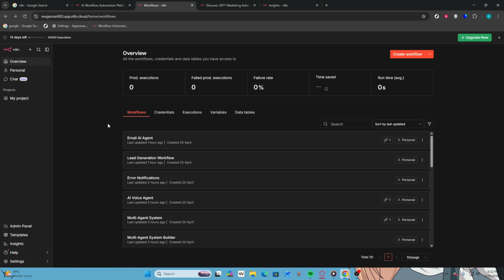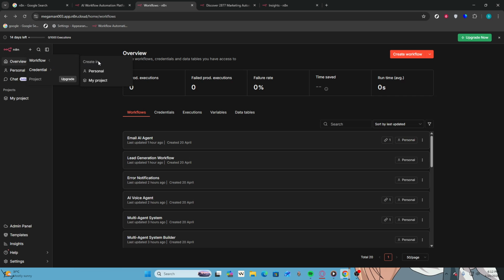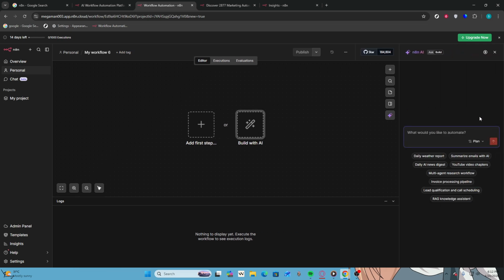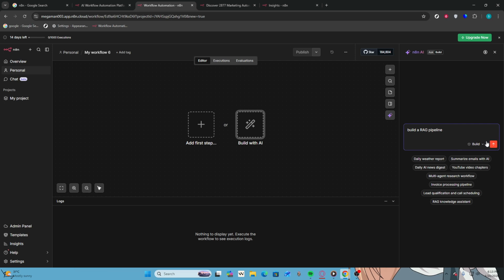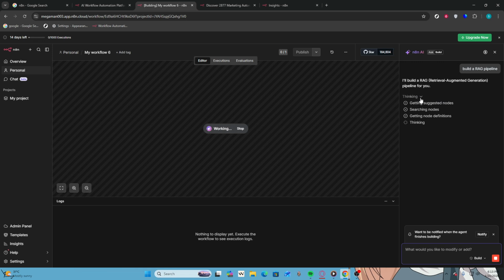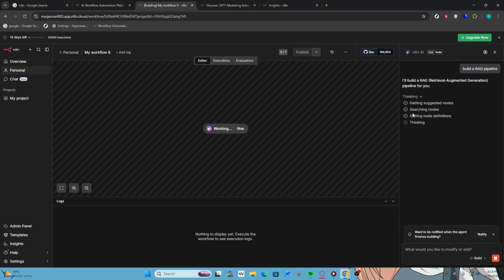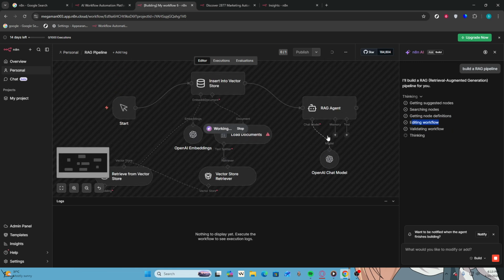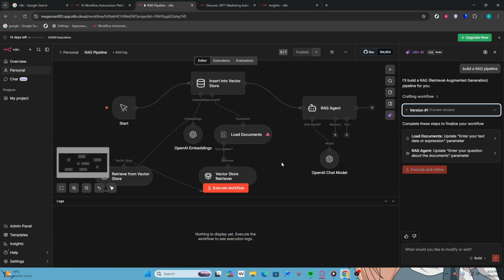How to Build a RAG Pipeline in n8n[FULL GUIDE]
In today's Video we cover,How to Build a RAG Pipeline in n8n.

n8n tutorial, RAG pipeline, build RAG, n8n automation, AI pipeline, LLM integration, rag workflow, n8n RAG, data retrieval, AI workflow, natural language, knowledge base, vector database, LLM automation, AI development, prompt engineering, n8n tips, AI integration.